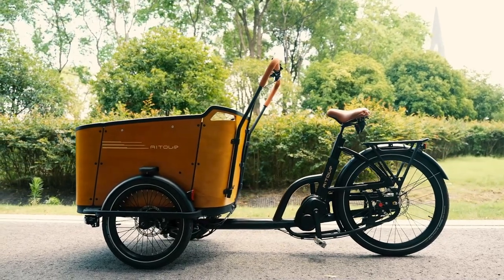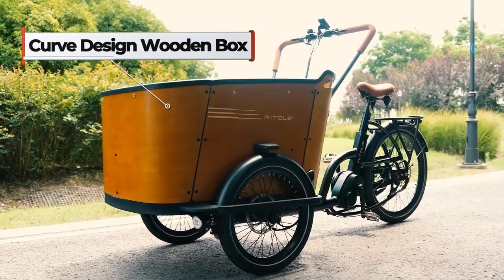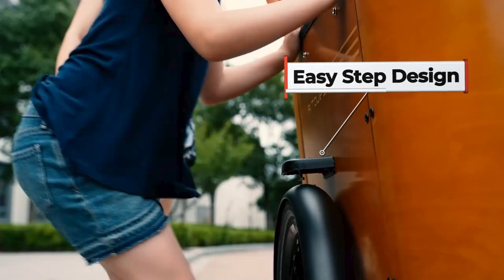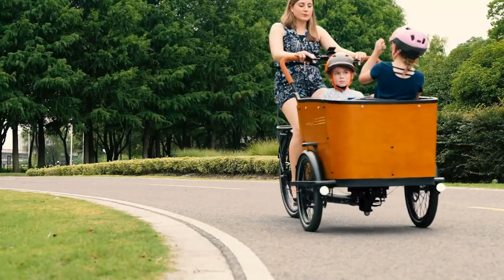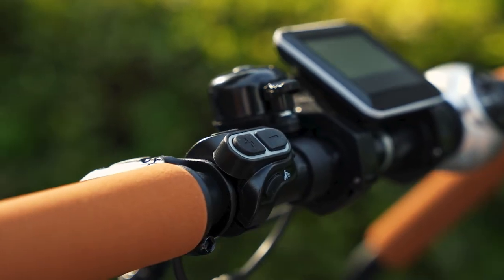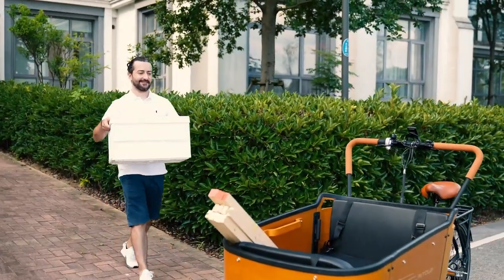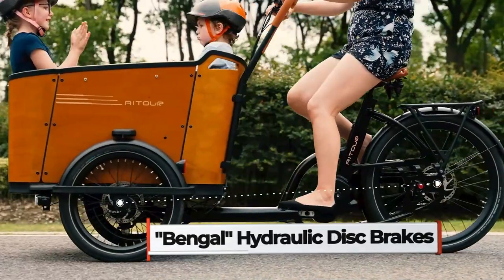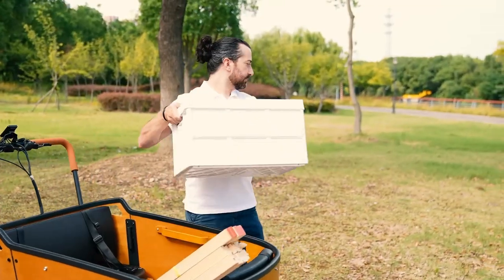Welcome to the Aitour Cargo Bike Family! 🚲💛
Experience the joy of family cycling with our versatile and reliable Aitour Cargo Bike. Whether you're running errands, commuting, or simply enjoying a leisurely ride, our cargo bike is designed to enhance your family's lifestyle in countless ways.

🌟 Key Features:

Spacious and sturdy cargo area: Carry your groceries, supplies, or even your little ones in our roomy cargo box. With a weight capacity of XX kg, you'll have all the space you need for your family adventures.
Safe and secure seating: Our cargo bike is equipped with comfortable and secure seating options for your children. The adjustable seat belts and protective bars ensure a smooth and worry-free ride.
Electric pedal assist: Tackle hills and long distances effortlessly with our electric pedal assist feature. Say goodbye to sweat and hello to an enjoyable and efficient ride.
Premium build quality: We pride ourselves on crafting cargo bikes that are built to last. Our durable and reliable design ensures years of reliable use and countless memories with your loved ones.
🎥 In our YouTube channel, you'll find a wealth of content showcasing the Aitour Cargo Bike in action. From family adventures to tips and tricks for maintenance and customization, we've got you covered.